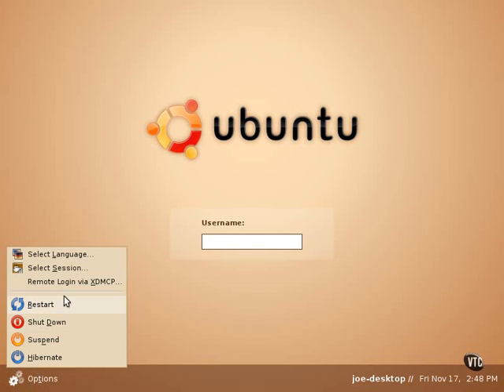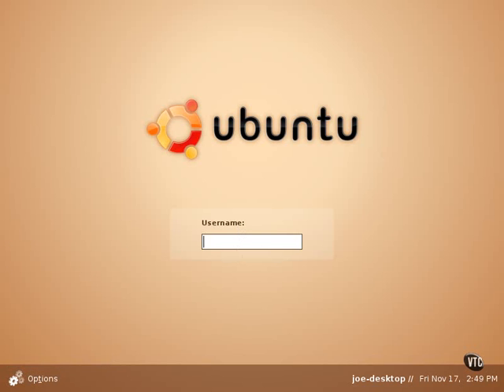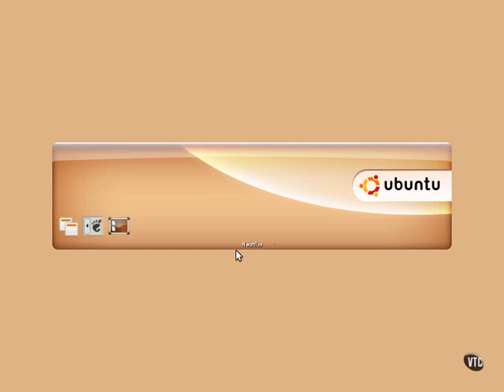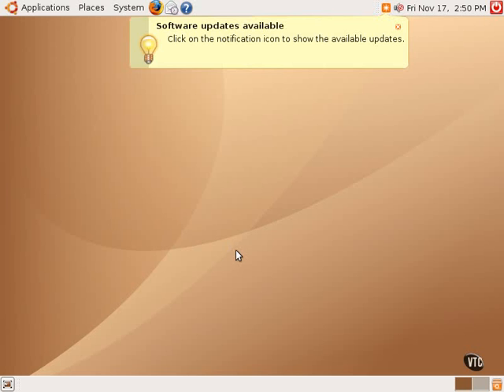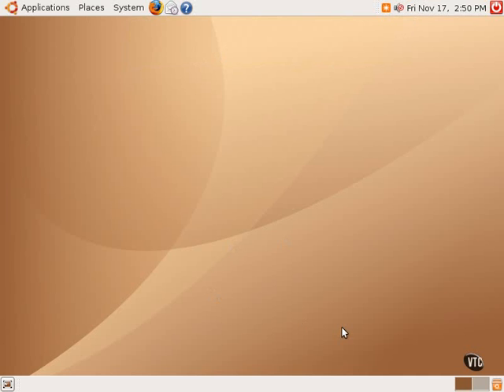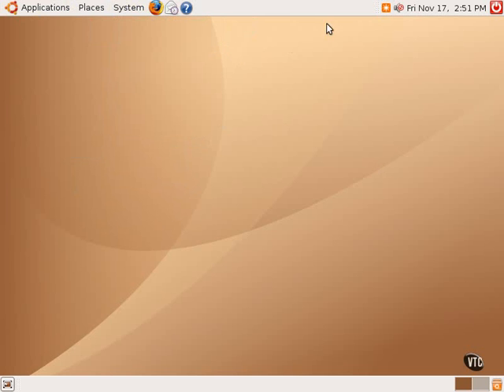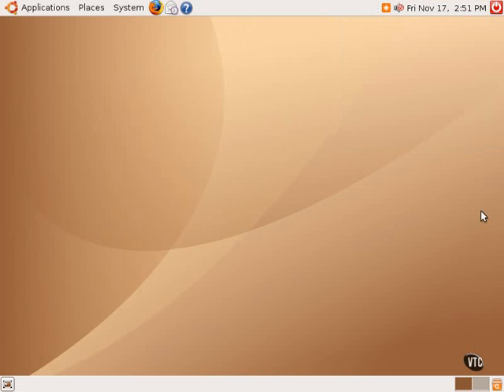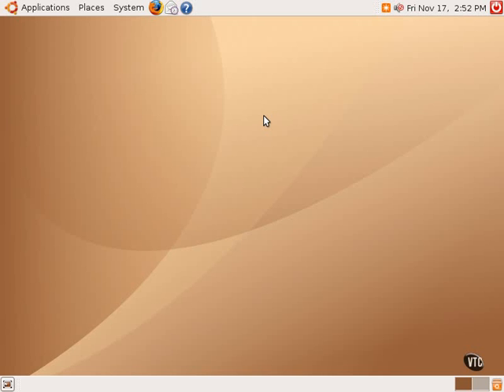Ubuntu Linux Tutorials Chapter04.Booting Ubuntu Linux & The GNOME Desktop Part 1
Lesson01.Initial Boot & Login Screen